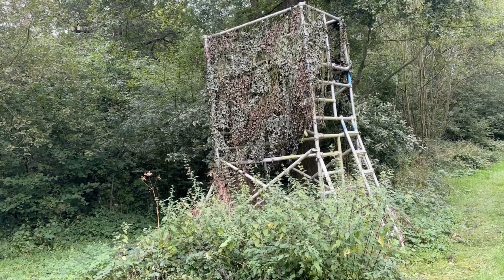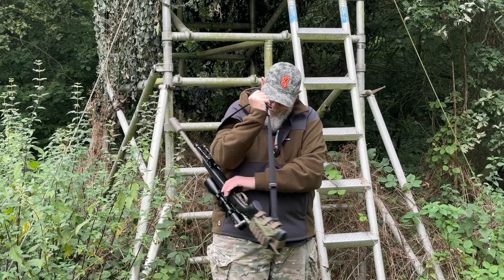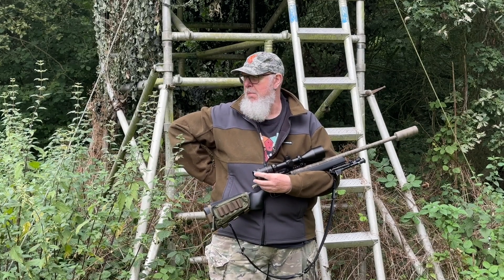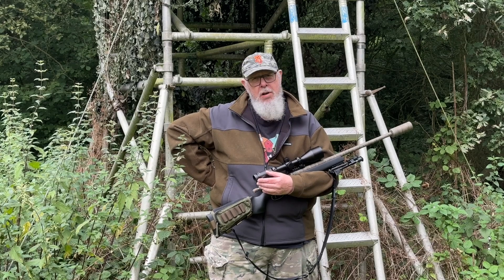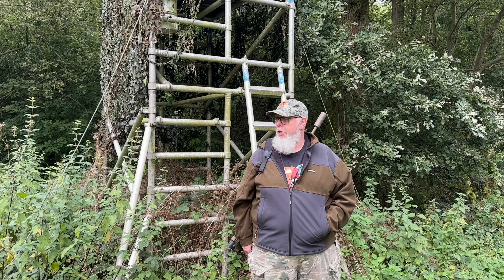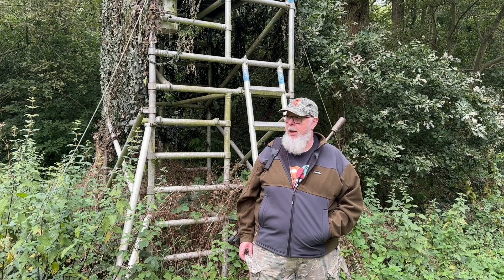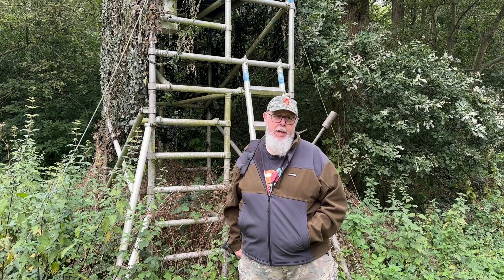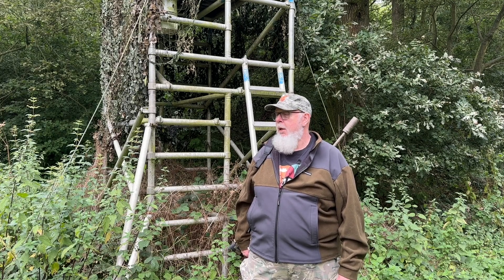STORY TIME: The Roe, the scaffold and the wait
Pete Moore recalls a hunt, where the deer gave him the bum's rush for nearly 20 minutes.